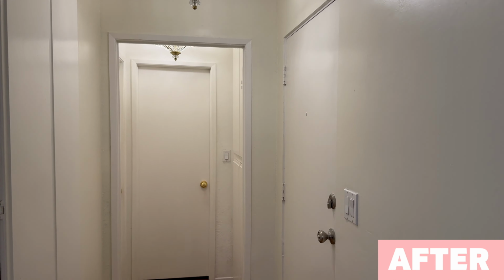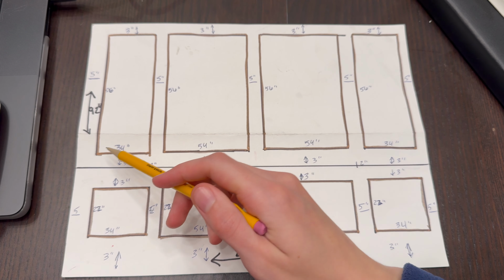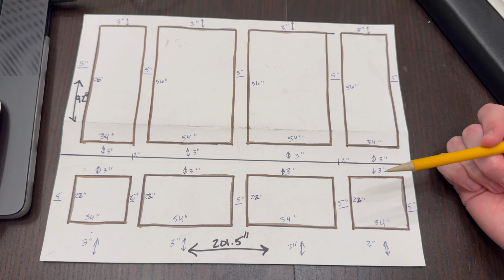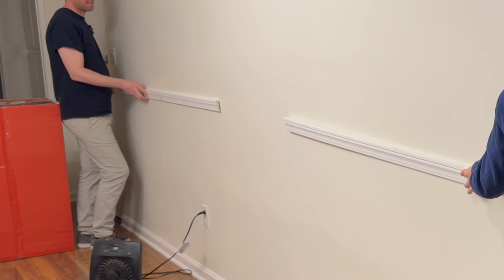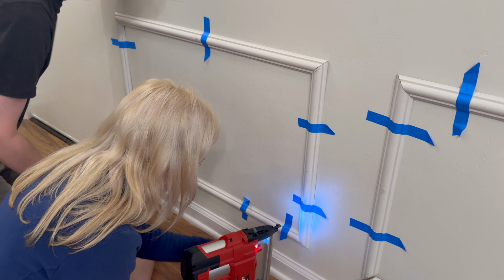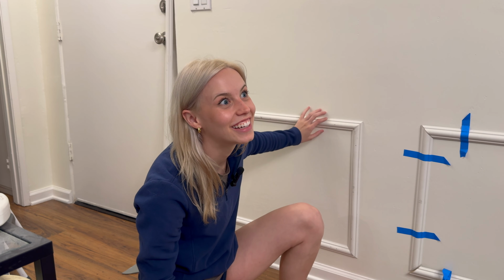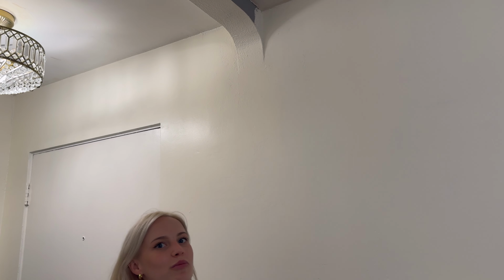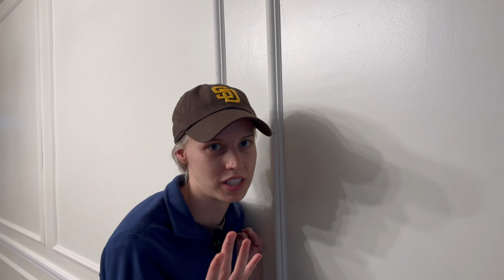Transforming The Dining Room With No Experience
This week I conquered this picture frame wall. Honestly, I thought that this project would be hard, but after doing it, I'm very pleasantly surprised at how easy it was to accomplish.